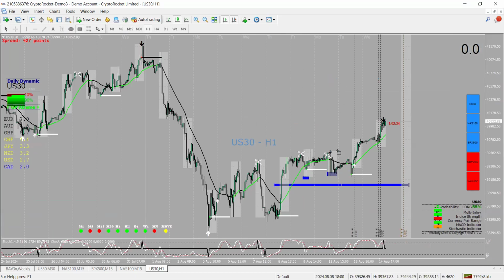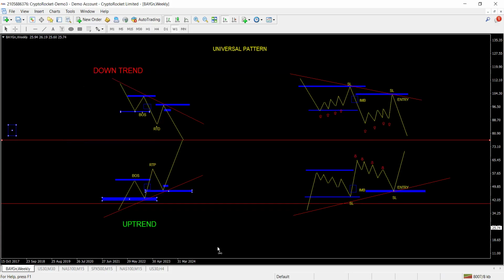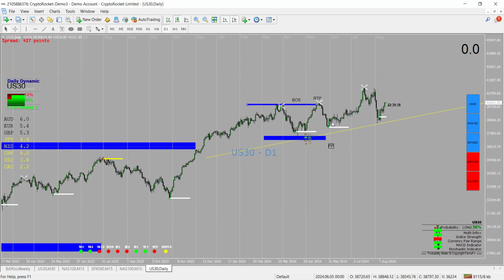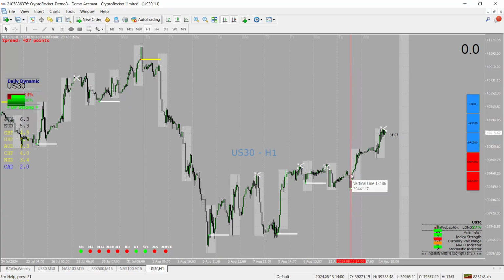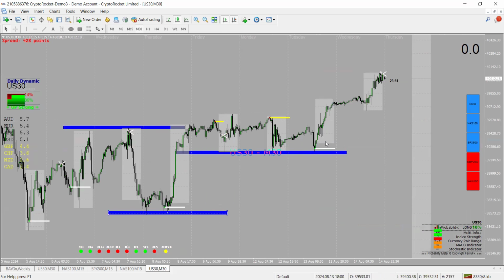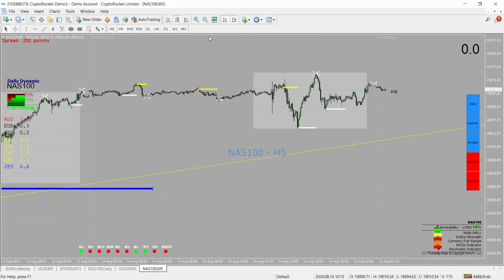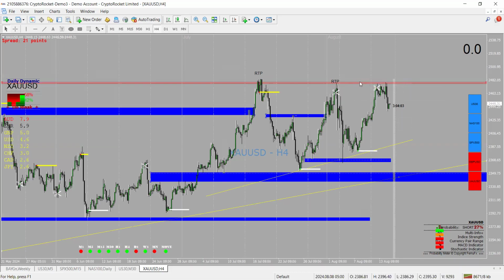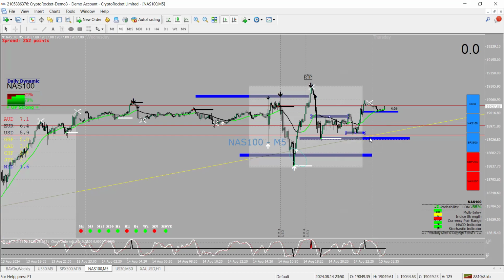AUG 14 RECORED TUTORIAL